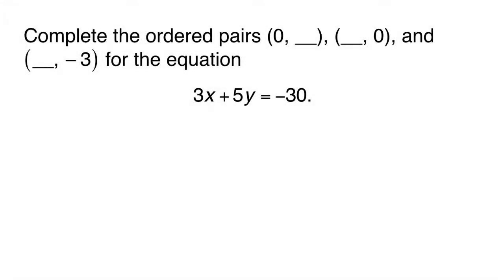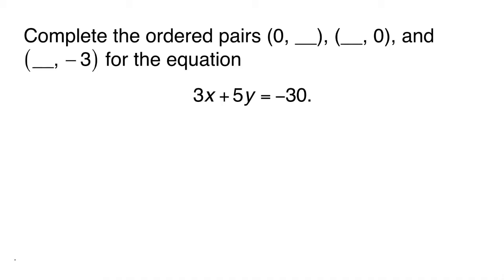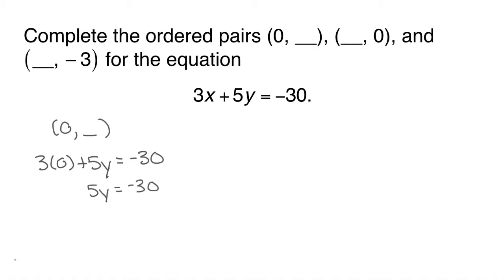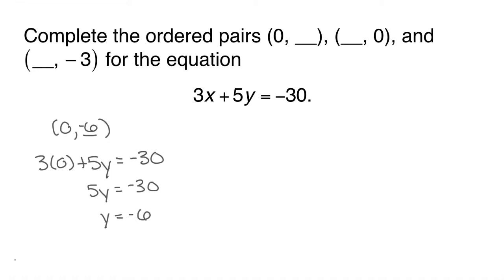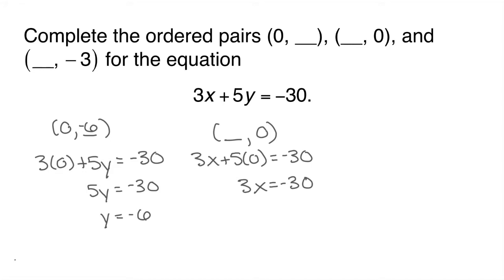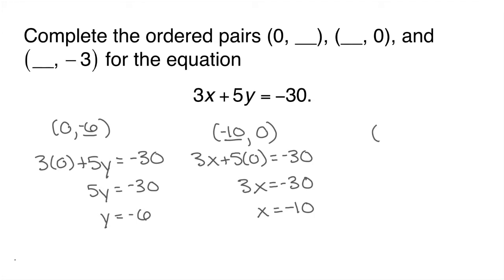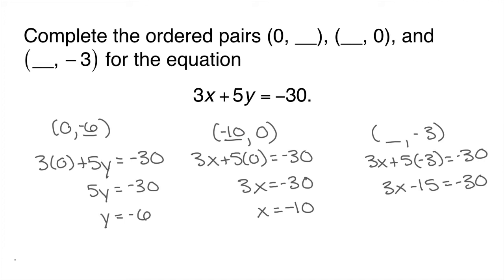Lial Introductory and Intermediate Algebra Chapter Test Prep: Ch. 3 Ex. 1